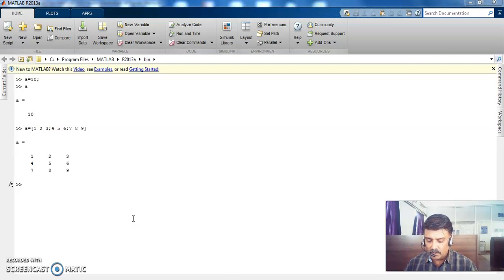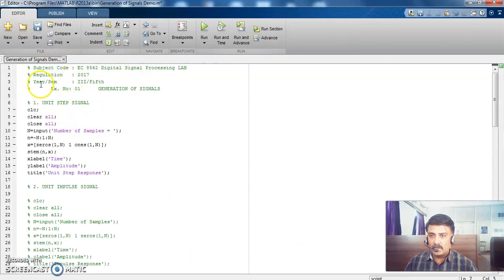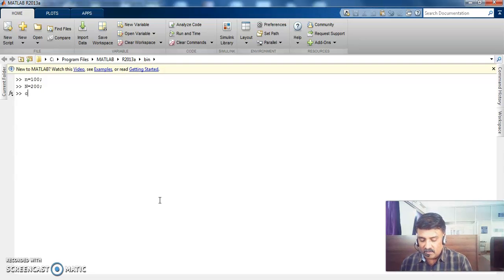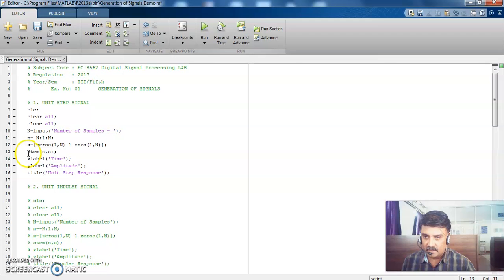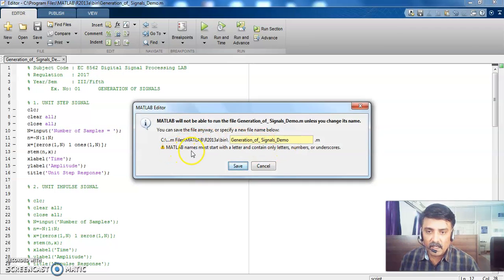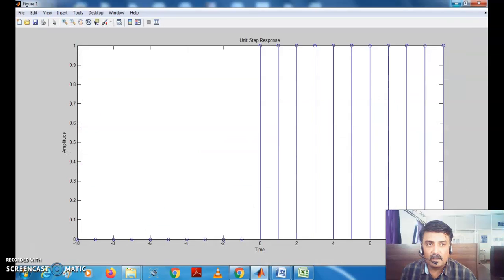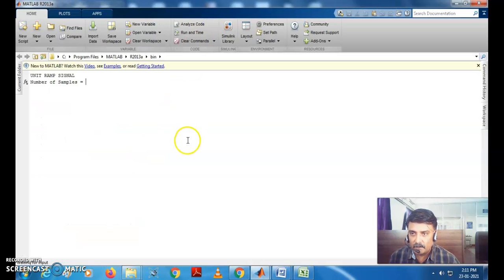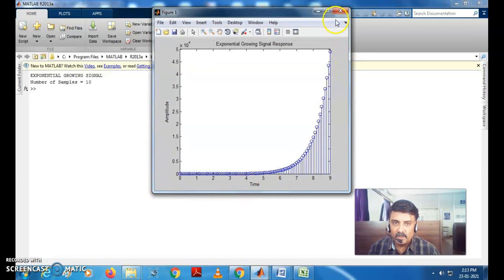EXP NO -01 : Generation of Signals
This video covers first experiment in DSP LAB Syllabus
Enjoy , Give your suggestions